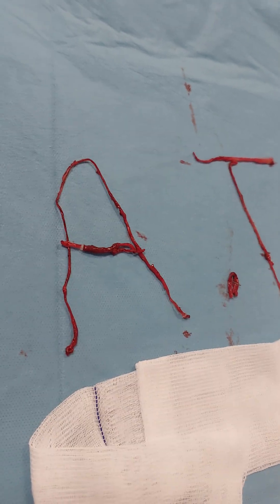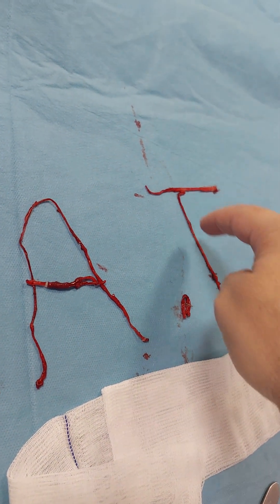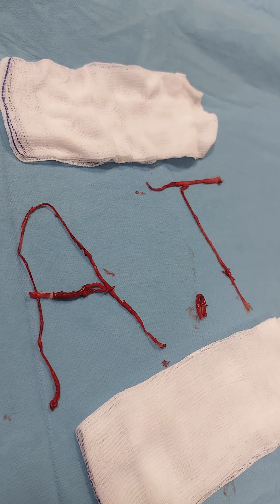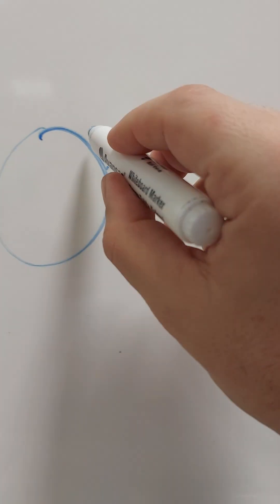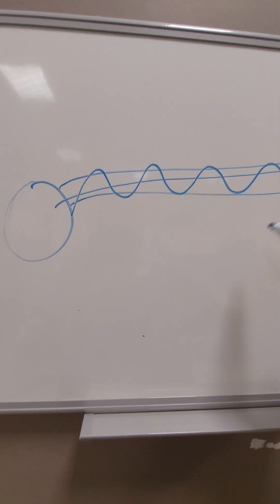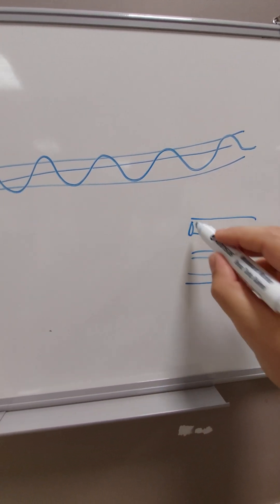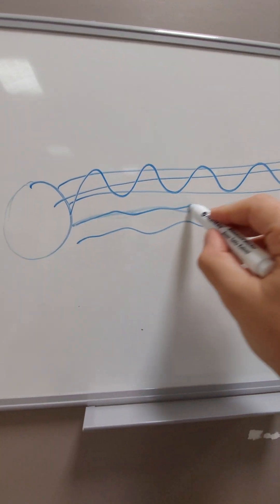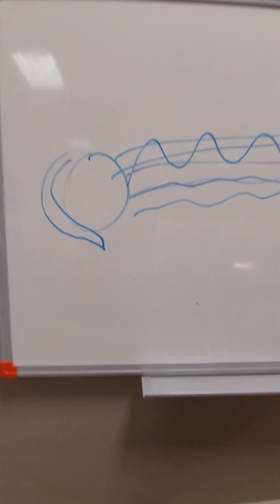Istanbul Varicocelectomy Technique Schematic Explanation for Varicocele Surgery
Istanbul Varicocelectomy Technique:
1. Use operation microscope
2. Use microvascular Doppler
3. Take out long segment external spermatic vein
4. Take out long segment internal spermatic veins